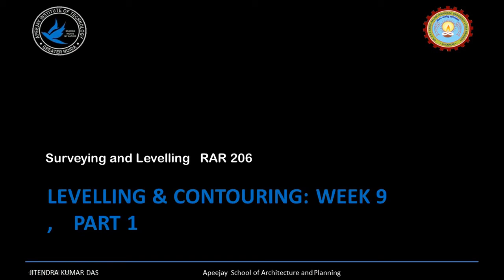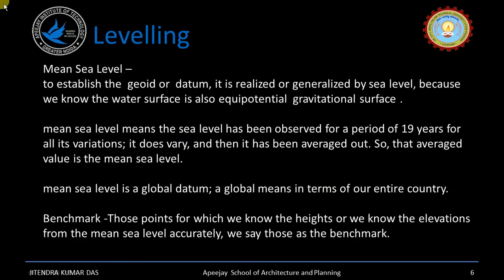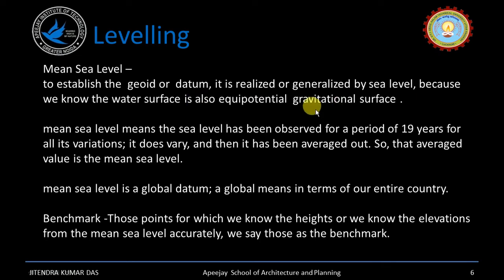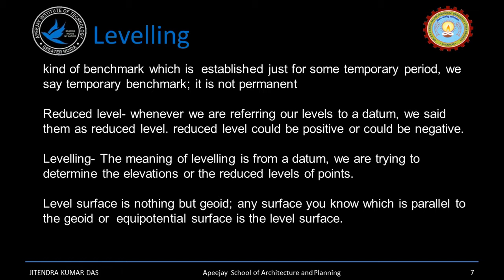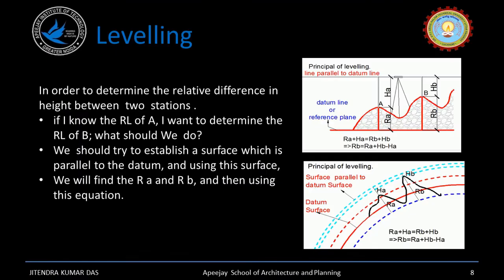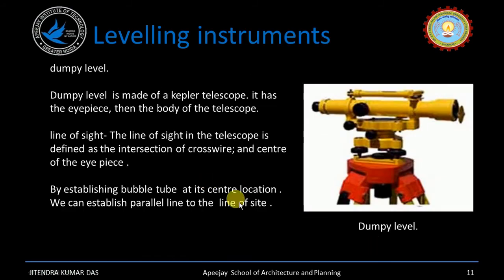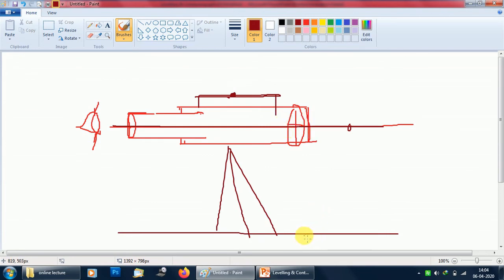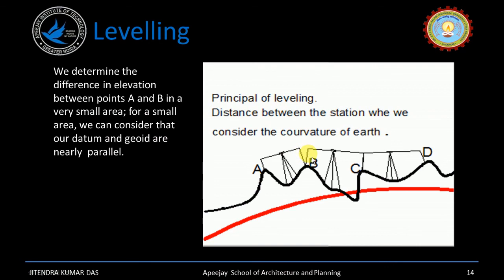RAR 206 Levelling Part 01- Ar Jitendra Kumar Das